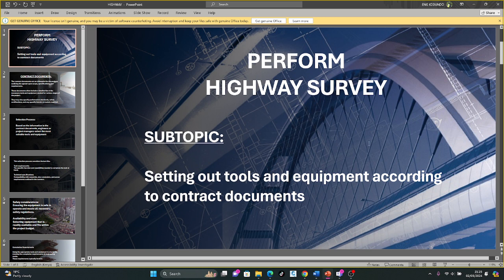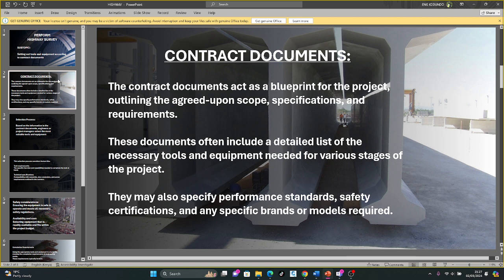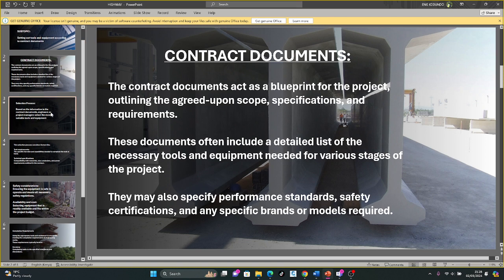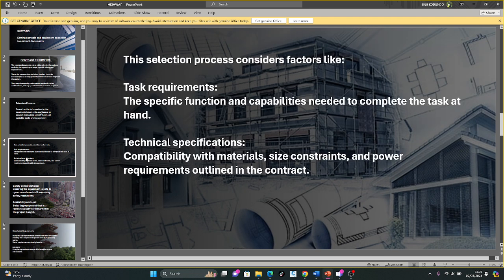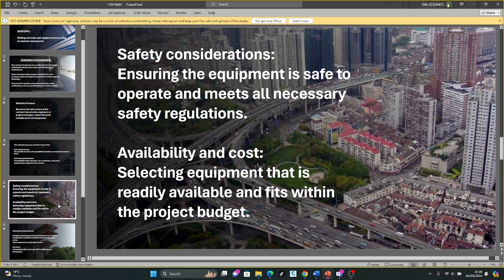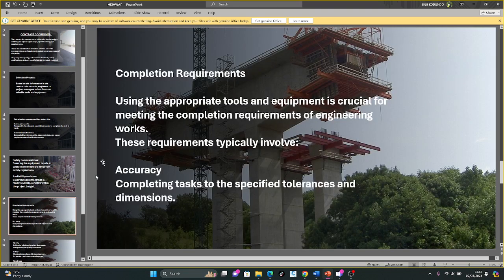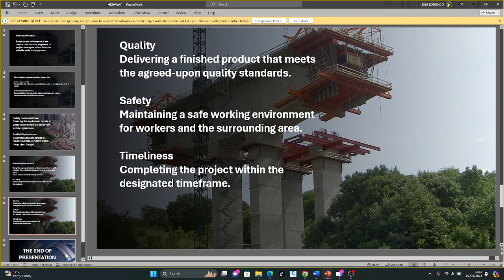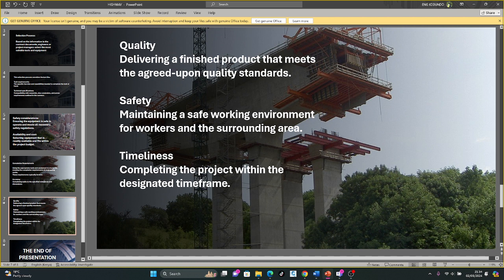performance of highway survey